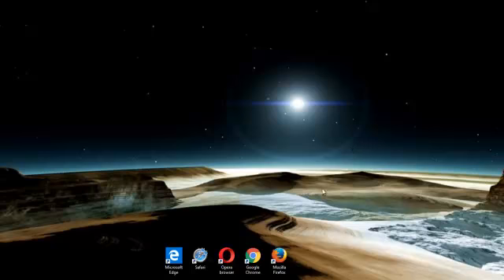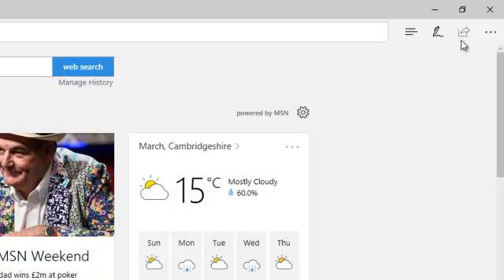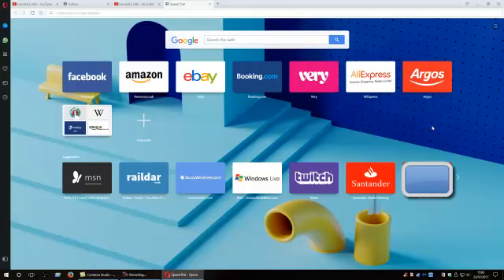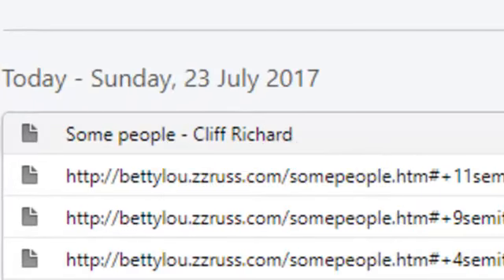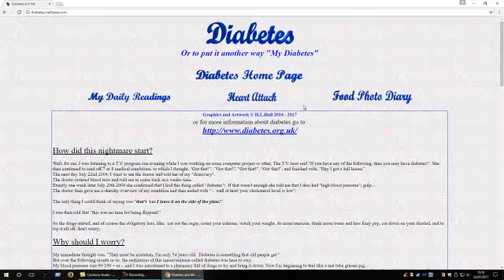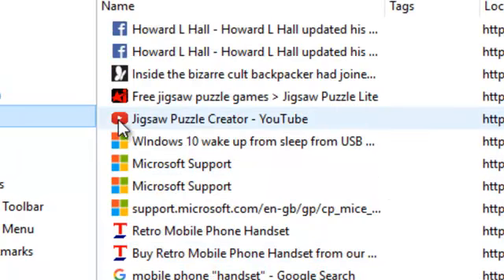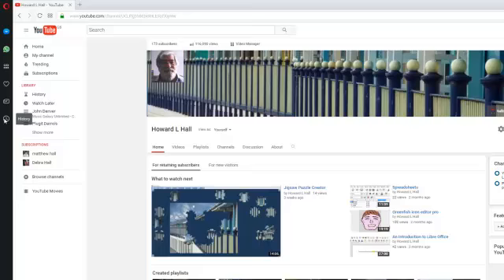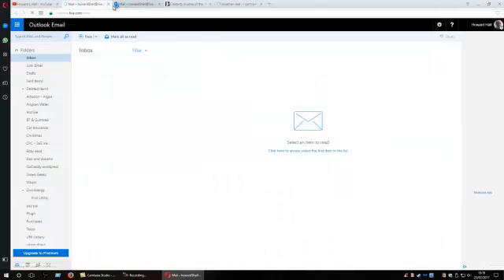How to use the History button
How to access your browsing History through various Browsers